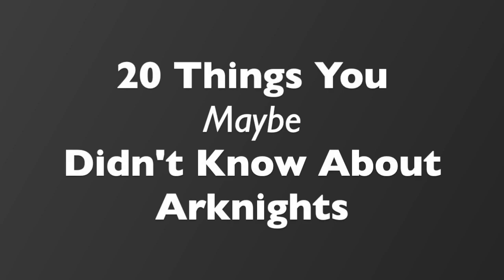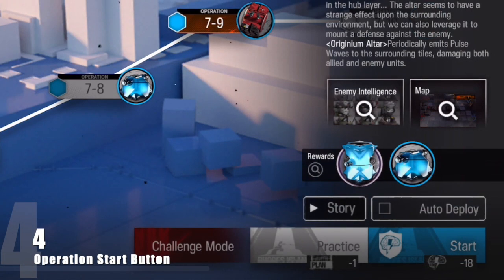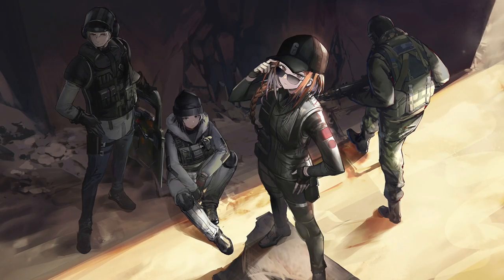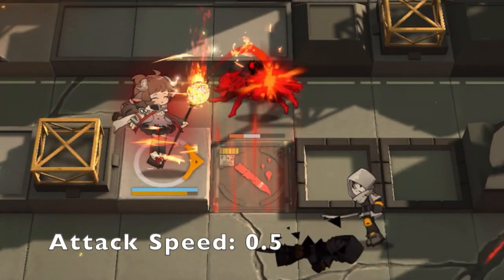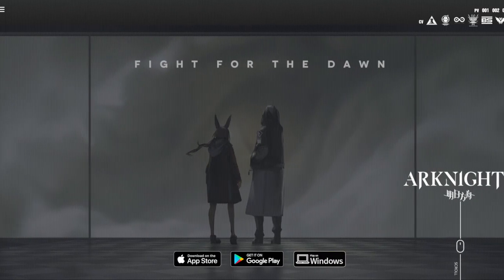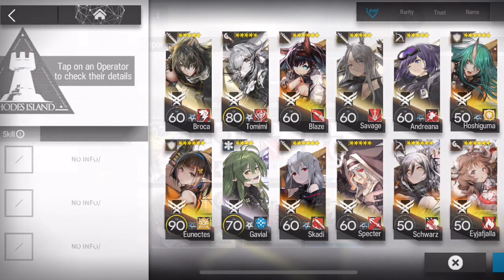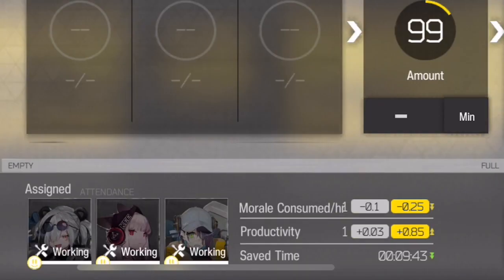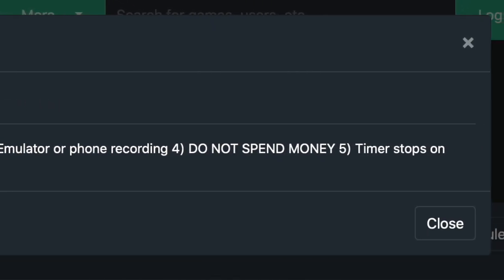20 Things You (Maybe) Didn't Know About Arknights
In this video I talk to you about 20 things I know about Arknights which not everyone may have known. Some shouldn't come off as a surprise, but there is definitely a few that might be new for most people.

One of the facts I learnt were thanks to Mingo, do make sure to check their channel out if you're interested on that!

Now I understand what the big YouTubers say when videos take a long time to make... do consider liking and subbing lol. I'm mostly just making based content out of boredom, but seeing other people who think similarly to me makes me very happy.